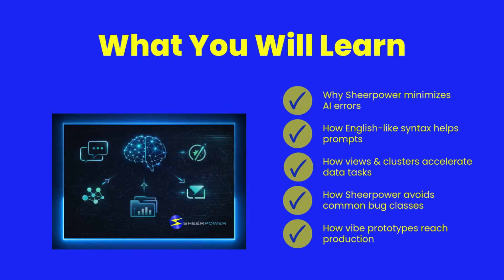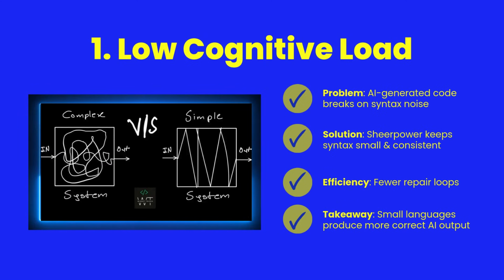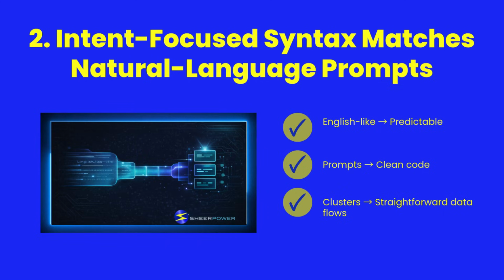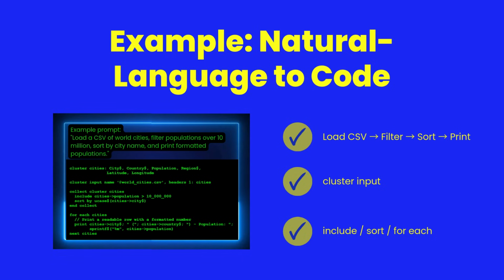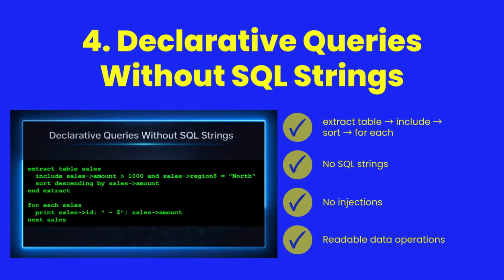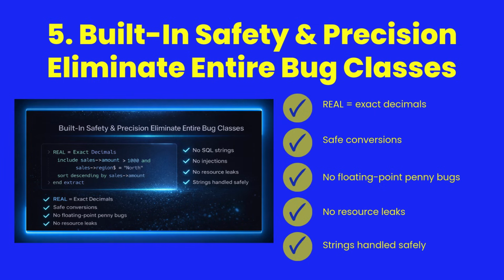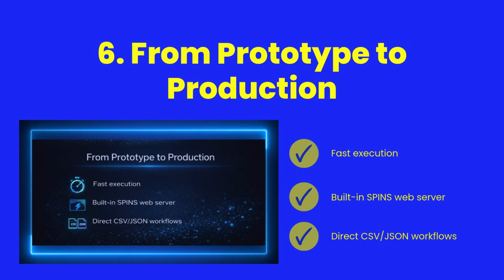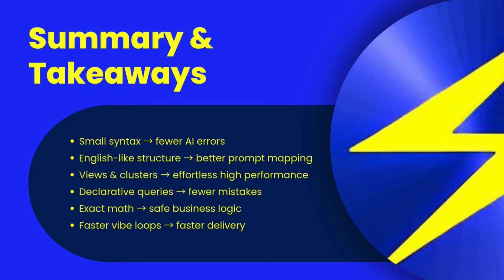🚀 Sheerpower for Vibe Programming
Why Sheerpower Is the Ideal Language for AI-Assisted Coding

Vibe programming is changing how software is written.
Instead of fighting syntax, developers describe intent in English—and let AI generate the code.

In this video, you’ll see why Sheerpower is uniquely well-suited for AI-assisted coding, and why it consistently produces cleaner, safer, and more reliable AI-generated programs than mainstream languages.

What vibe programming is and why it matters
Why small, consistent syntax dramatically reduces AI errors
How English-like statements map naturally from prompts to code
How views and clusters make data tasks fast by default
Why declarative queries without SQL strings reduce mistakes and injection risks
How exact-decimal REAL math eliminates floating-point penny bugs
How Sheerpower lets AI prototypes graduate into production apps without rewrites

⚙️ Why Sheerpower Works So Well with AI

Most programming languages were not designed with AI code generation in mind.
They have:

Large syntax surfaces
Edge-case rules
Boilerplate and ceremony
Low-level traps that AI often gets wrong

Sheerpower takes a different approach:

A small, uniform language surface
Readable, intent-focused syntax
No pointers, no GC tuning, no fragile memory handling
Built-in safety and precision by design

The result?
AI models produce fewer syntax errors, fewer logic bugs, and clearer first-pass code.

📊 Topics Demonstrated

Natural-language prompts → working Sheerpower code
CSV and log parsing using zero-copy views
Data workflows using clusters
Declarative extract / include / sort / for each patterns
From quick prototype to deployable .sprun application

Developers experimenting with AI coding tools
Backend and business-application engineers
Teams tired of fixing AI-generated boilerplate
Anyone interested in faster, safer vibe programming workflows

If you want AI to write less broken code—this video is for you.